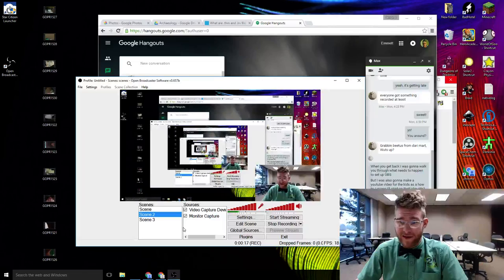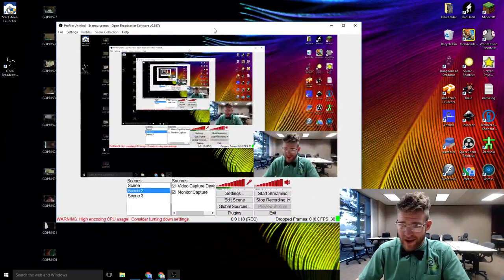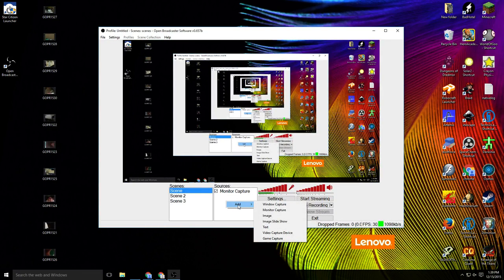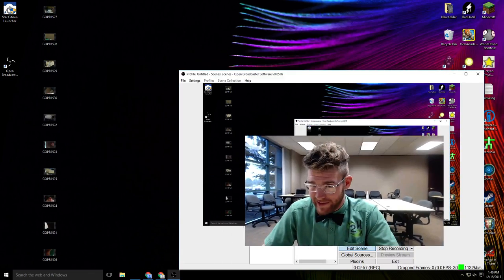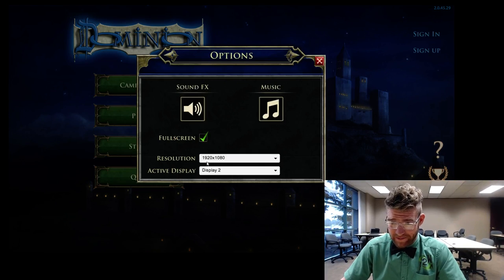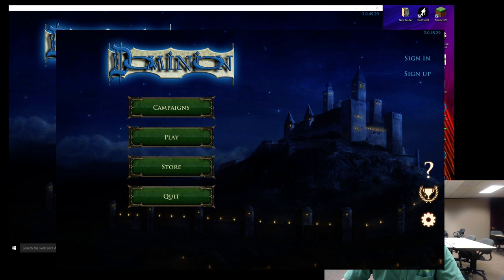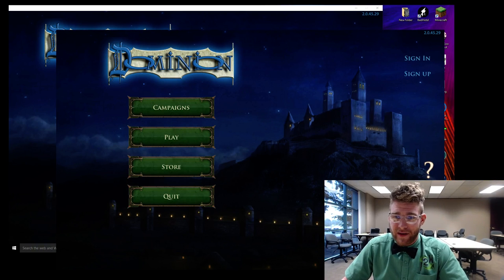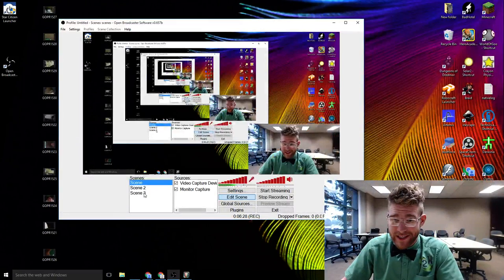How2Youtube pt.1 - OBS Scene set-up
- FREE its so great. Free stuff.